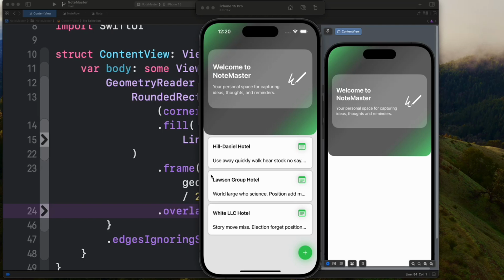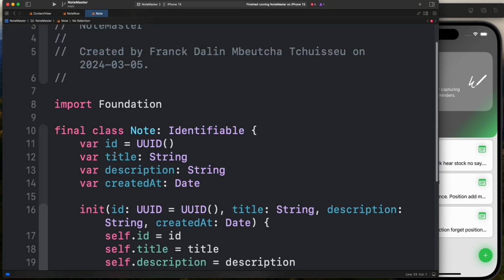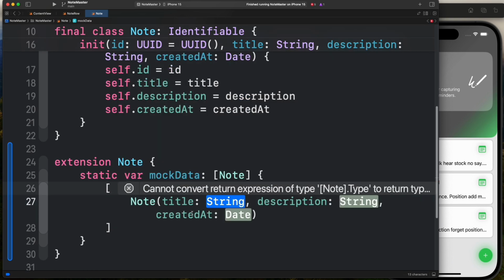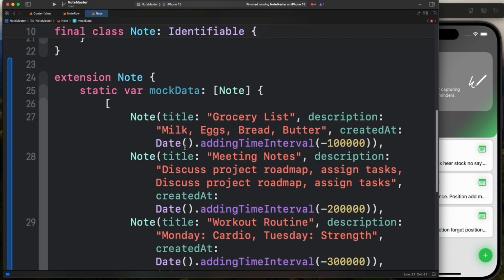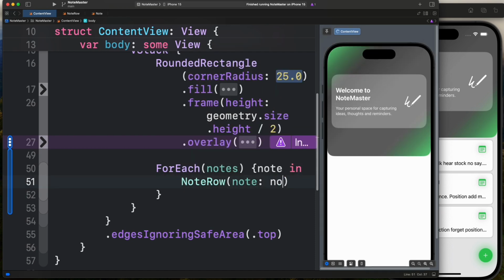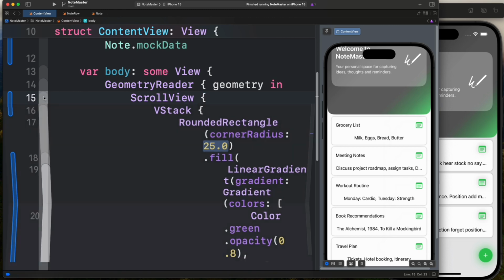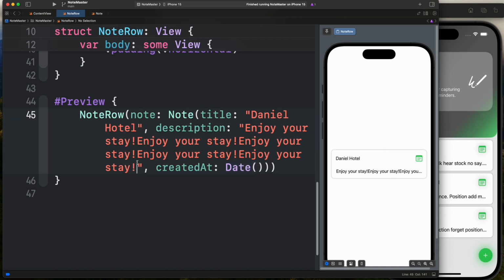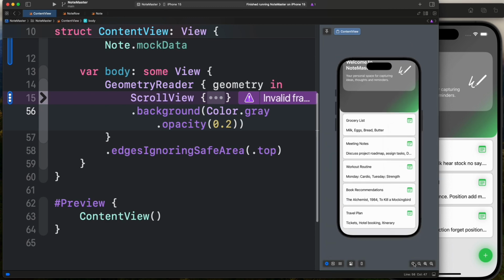🔥Add list of Notes | Build a Note App #4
Happy Coding! 😊